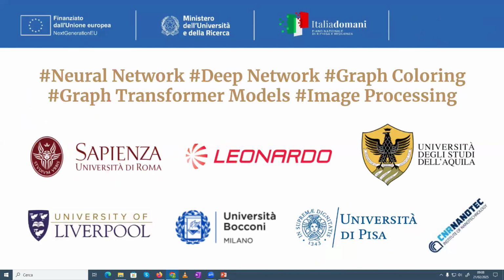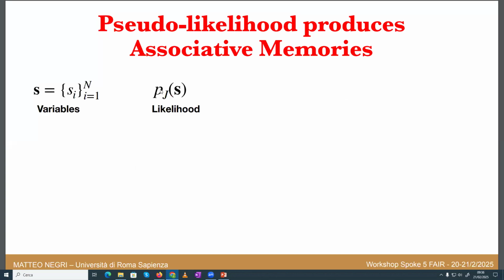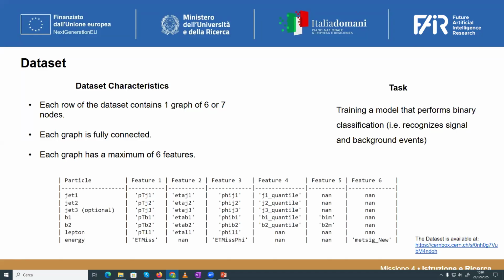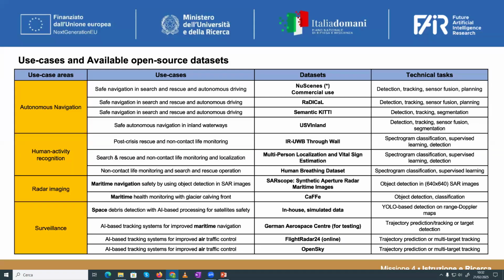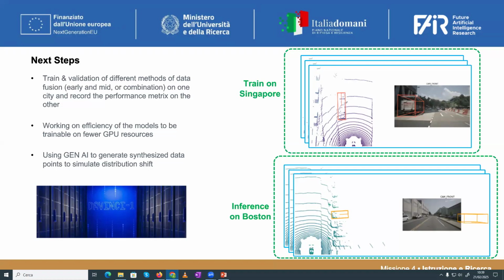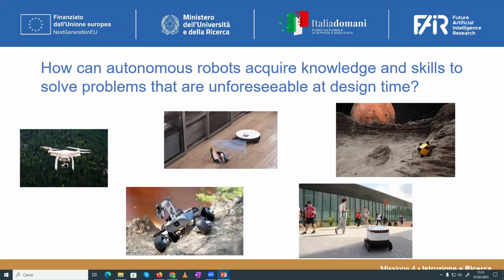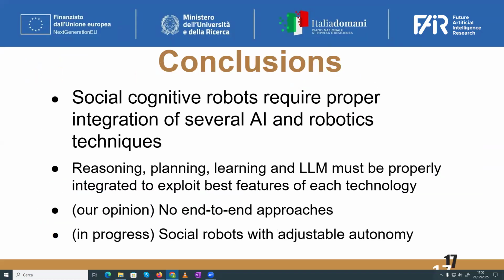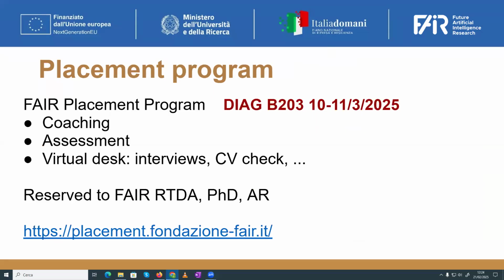Workshop FAIR – Spoke 5 | High Quality AI – 20/21 febbraio 2025 – Roma | p.2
Questo evento si è svolto il 20 e 21 febbraio 2025 presso La Sapienza a Roma e si inserisce nelle attività dello Spoke 5, dedicato allo sviluppo di tecnologie per l’intelligenza artificiale in ambito High Quality AI.

L’incontro ha avuto come obiettivo la presentazione e l’analisi dei progressi scientifici del progetto FAIR, dei risultati ottenuti e del loro impatto nel contesto accademico e industriale, oltre alla definizione delle strategie future.

Hanno partecipato all’evento i partner dello Spoke 5, tra cui università, centri di ricerca e le imprese vincitrici dei bandi a cascata.

I workshop FAIR sono parte di un ciclo nazionale di 10 appuntamenti organizzati nell’ambito di FAIR – Future Artificial Intelligence Research, il più grande progetto italiano dedicato all’intelligenza artificiale, finanziato con fondi PNRR.
Distribuiti su tutto il territorio nazionale, i workshop sono stati ideati per fare il punto sui risultati della ricerca a un anno dal termine delle attività, promuovendo il confronto tra università, centri di ricerca e imprese coinvolte.

Nel video vedrai: